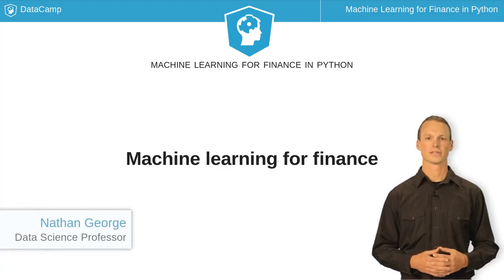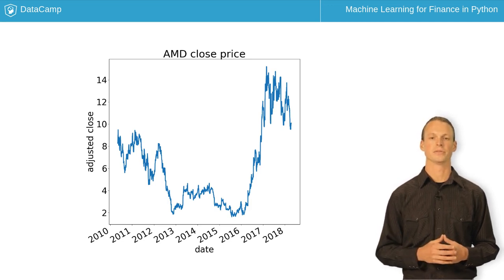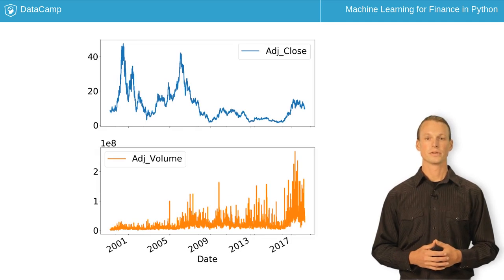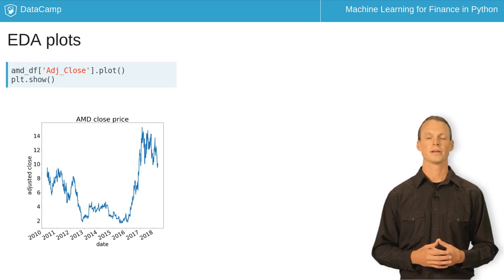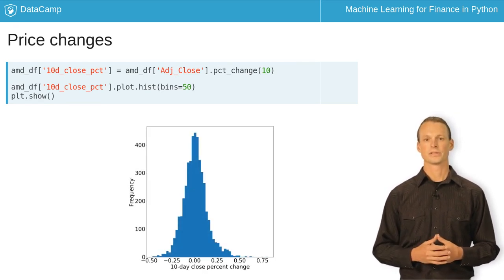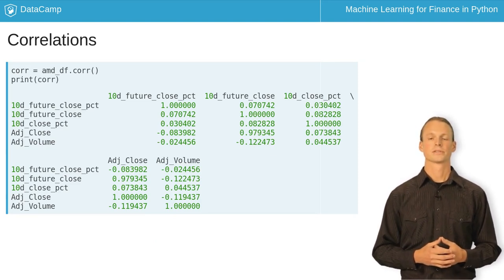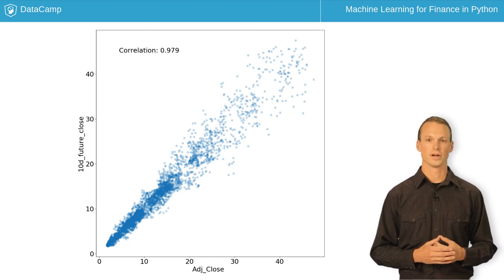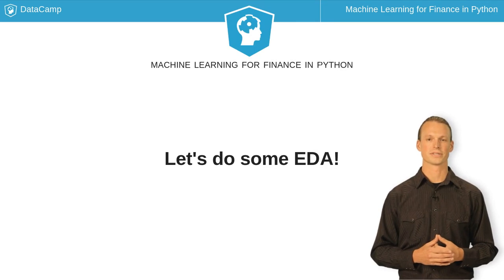Python Tutorial : Machine Learning for Finance in Python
Want to learn more? at your own pace. More than a video, you'll learn hands-on coding & quickly apply skills to your daily work.

Hello, and welcome to the course! I'm Nathan George, an assistant professor at Regis University in Denver, Colorado, where I teach and develop data science courses. In this course, we'll learn how to use machine learning for finance.

Machine learning has been used in finance for years. Here's an example from Zacks, which uses machine learning to predict future earnings of companies. A report by JP Morgan says investors who don't know machine learning will be left behind.

Most data we'll use is stock prices, like the price of AMD stock shown here. We'll use many machine learning methods to predict future prices and select stock portfolios.

In this course, we'll use a few stocks, including LNG and AMD. These are highly volatile, meaning their price moves around a lot.

The data are stored in pandas DataFrames, such as amd_df.  I only included two columns we will use as inputs in our machine learning algorithms -- the adjusted closing price and adjusted volume.  The adjusted close price is the price at the end of each day, adjusted for things like stock splits.  The adjusted volume is the number of shares exchanged that day.

We always want to do exploratory data analysis, or EDA, on new data to understand it. EDA is broad, but we'll focus on plots of raw data, histograms, scatter plots, and correlations.

The pandas library has some nice built-in plotting methods for DataFrames.  For example, we can use dot-plot() to show line plots of the raw data, and plot-dot-hist() for histograms.

Using machine learning for finance can be accomplished in many ways.  We could predict the raw prices of our stocks, but typically we'll predict percent changes.  This makes it easier to create a general-purpose model for stock price prediction.  It will also make it easier to interpret our results.

To get the percent change over a period, we can use dot-pct_change() on a pandas DataFrame.  We can use this to see a histogram of the percent changes over time, which typically is a right-skewed nearly-normal distribution for stocks.

Another tool we'll use is shift() from pandas.  This shifts the index, so if we give it -10 as shown here, then we'll create a new column with the closing price 10 days in the future.  We can then get the price percent change 10 days in the future with pandas' dot-pct_change().

We'll also look at correlations with the corr() function from pandas.  corr() uses Pearson correlation by default, which assumes normal distributions and measures linear correlations.

If you were to examine the relationship between the current price and the future price, you'd see a high Pearson correlation. For example, this plot scatters the current price versus the price 10 days in the future and shows a Pearson correlation of about 98%. This correlation is large because the raw magnitude of prices can't change that fast in 10 days. However, this is deceiving; although it looks like we can predict future prices based on the current price, it's only a mirage. The range of future prices based on the current price is too large to be useful.

Instead, we'll check the correlations between our percent price changes to see if previous price changes can predict future price changes. Notice the axes limits are almost the same because the price changes are only 10 days apart.

Depending on the time frame and parameters you use, you might see some strong correlations, like this negative 70% correlation from the middle of 2014.

Now let's explore the data we'll be using in this course.